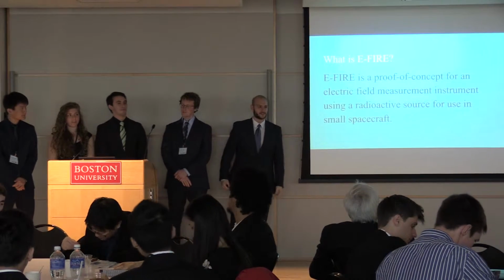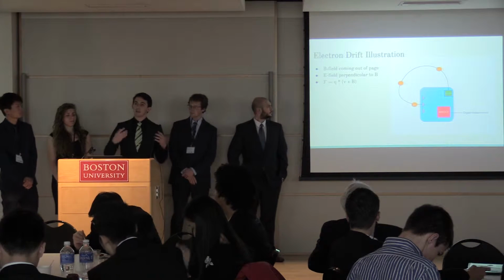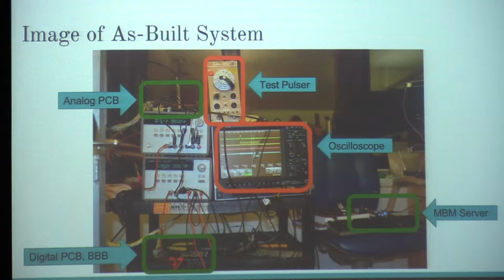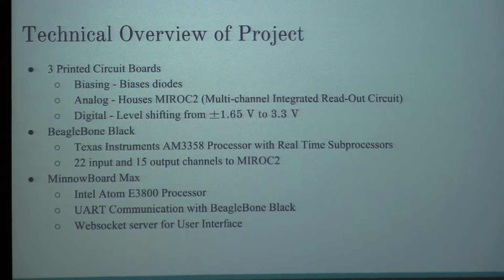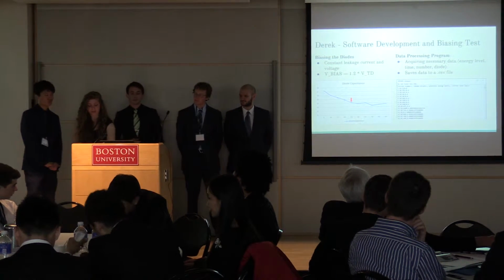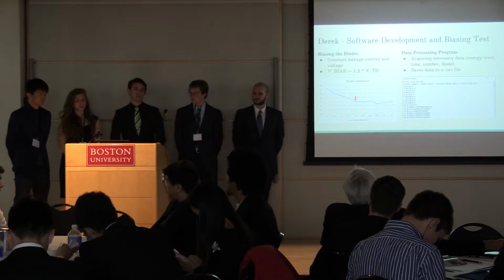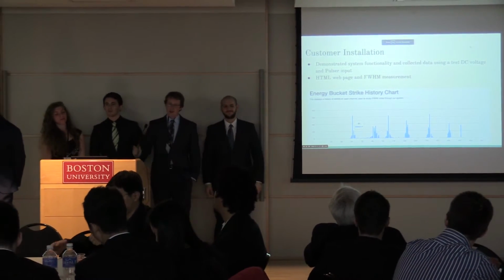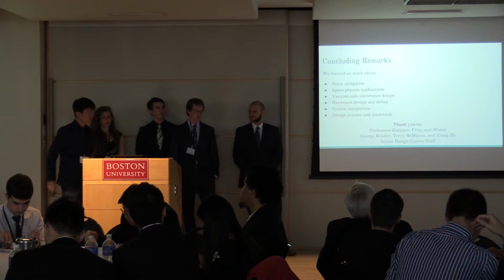ECE Day 2016 Team E-Fire, Team #8